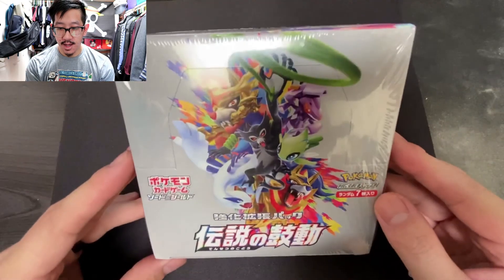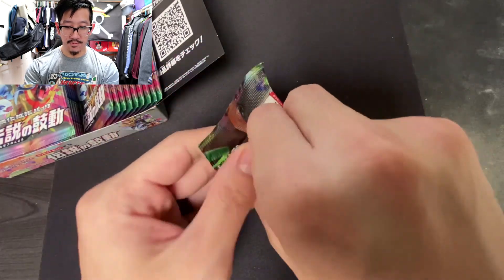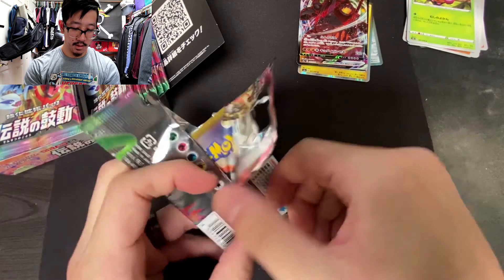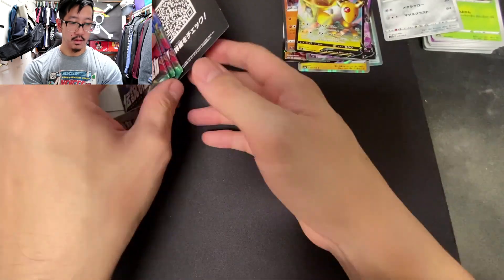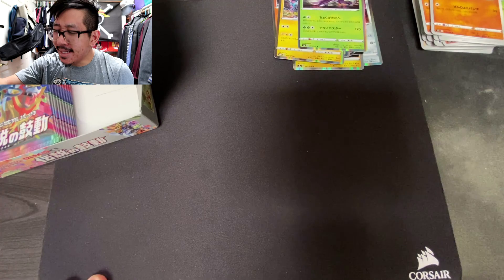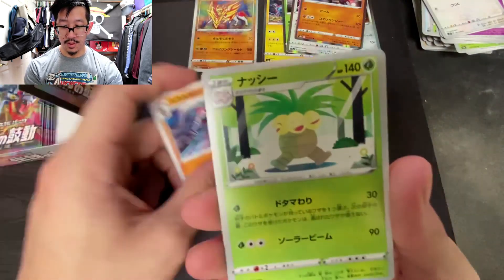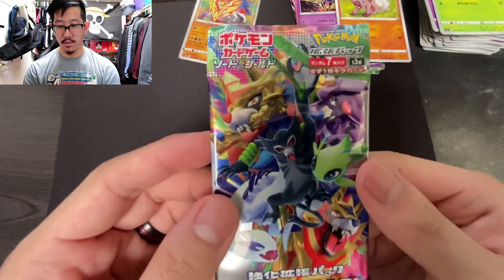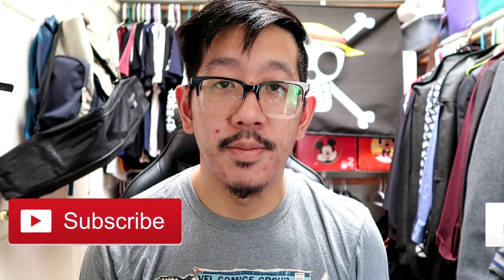**Legendary Heartbeat** [伝説の鼓動] Opening 2!!!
Legendary pulls in this video! We are here opening ANOTHER box of Legendary Heartbeat  [伝説の鼓動]

We pulled some AMAZING cards and I just love the art of this set and definitely the cards as well with the AMAZING rarity!

Let me know what you think of this set? Which Amazing rare card do you want/like the most?

Stay positive and enjoy ya'll!!!